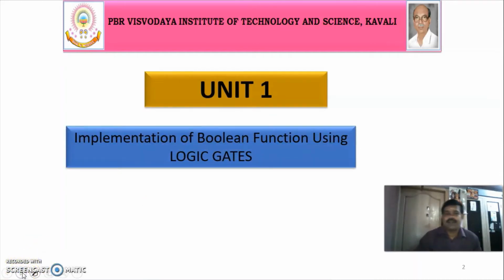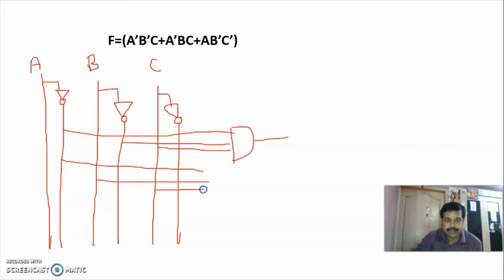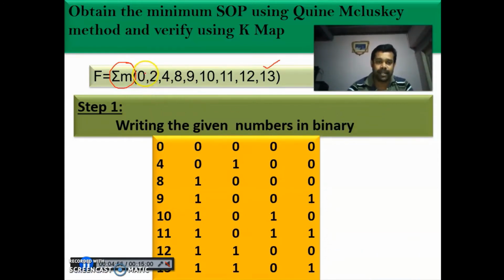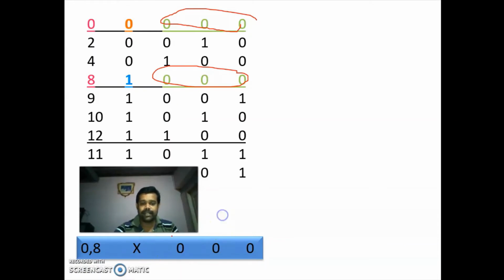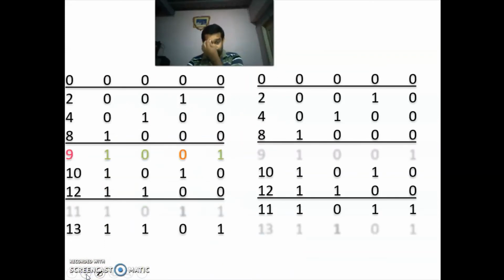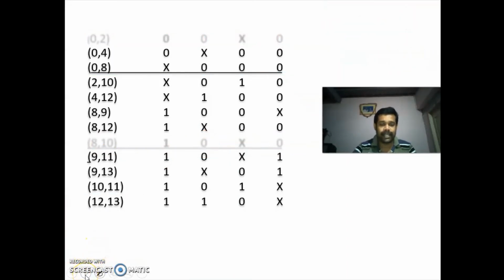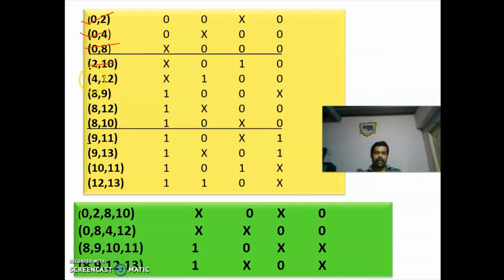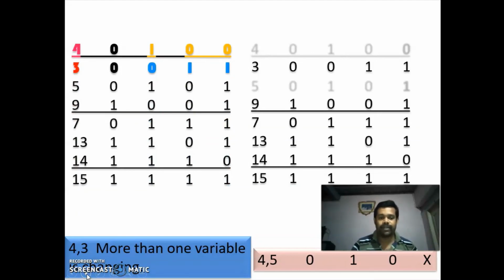UNIT 1 -K MAP PART 4 & TABULATION METHOD PART 1